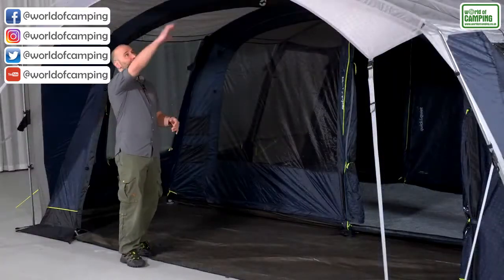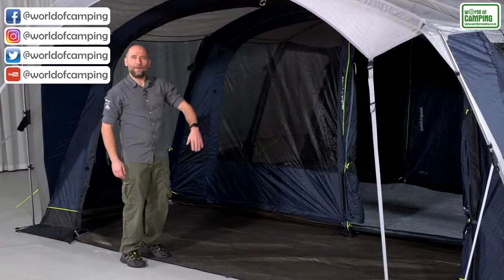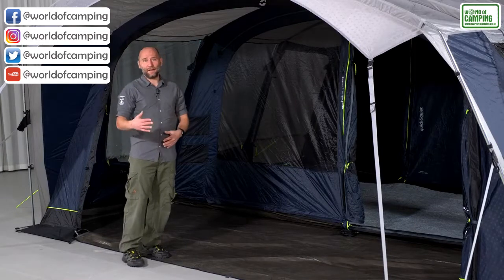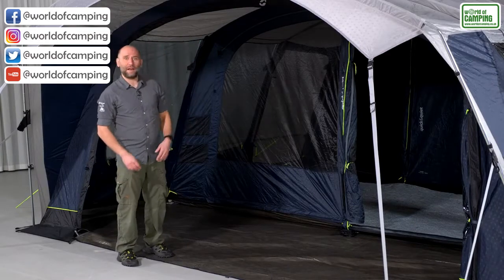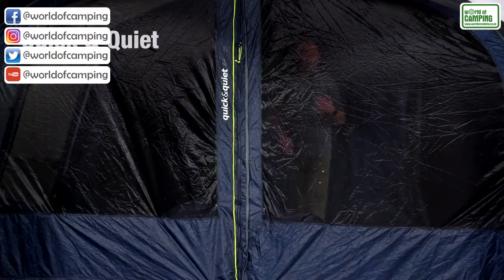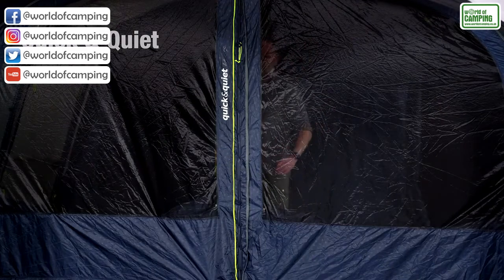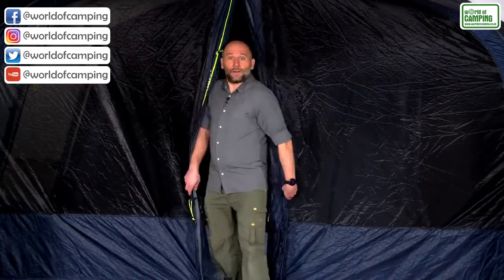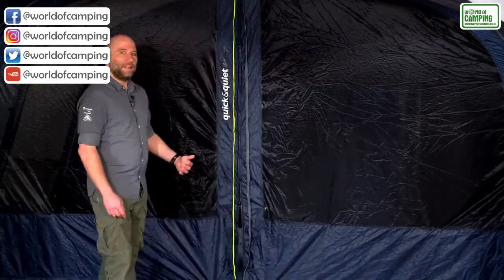Outwell Vermont 7PE Tent Steel Pole Tent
Sleeping seven in three Ambassador Master Bedrooms with Dark Inners and Quick & Quiet Inner Doors, the Vermont 7PE offers spacious, light-filled tent living.

Easy opening of the steep front door under the extended front plus twin side D-doors with mesh offers flexible access and extends ventilation options.

Pre-bent poles deliver superb stability plus steep walls to maximise internal space and offer full headroom.